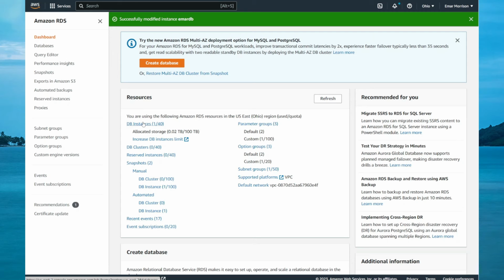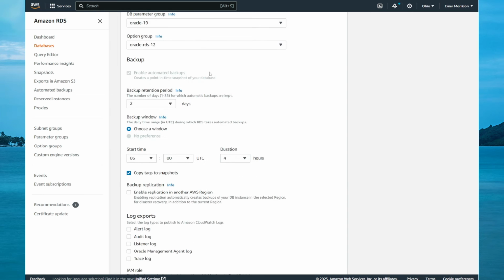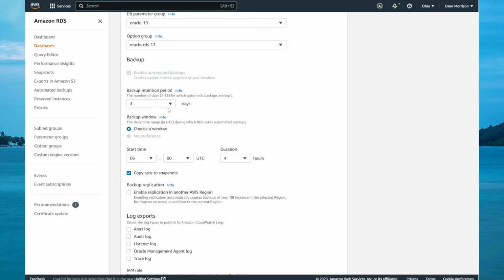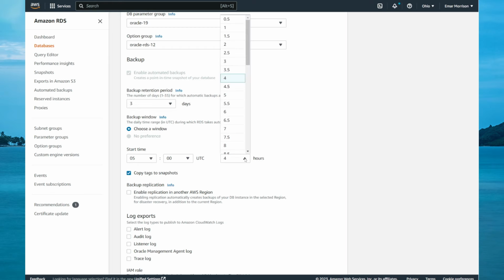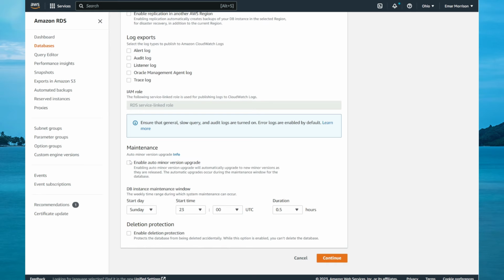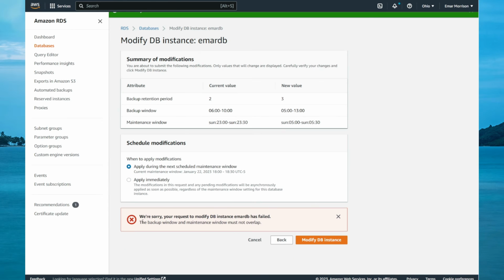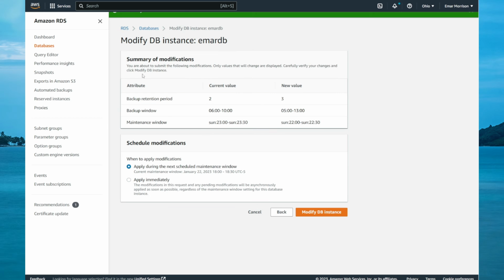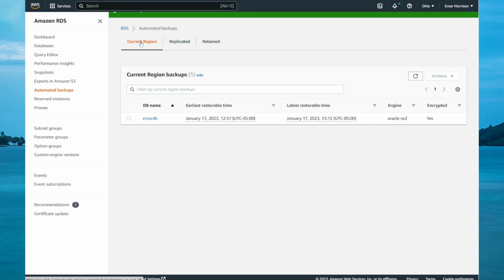How to Backup RDS Database